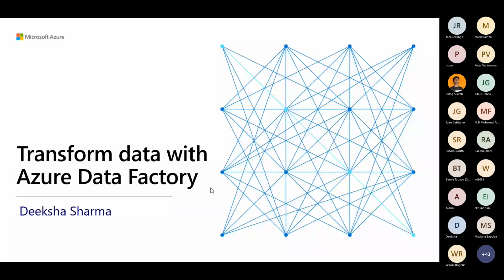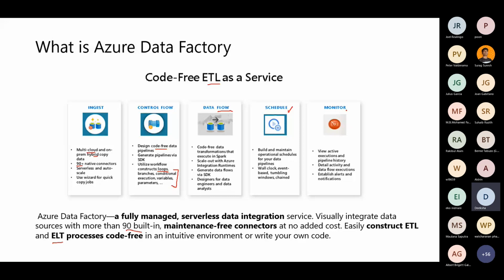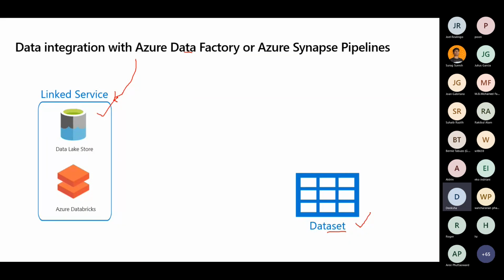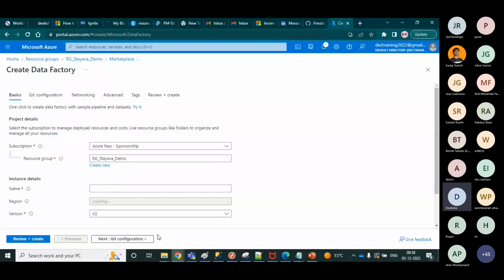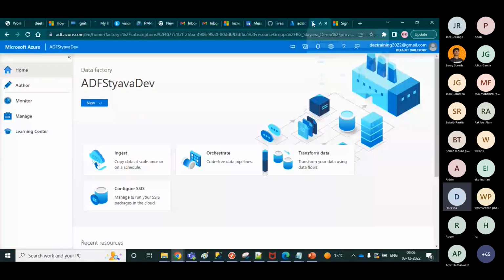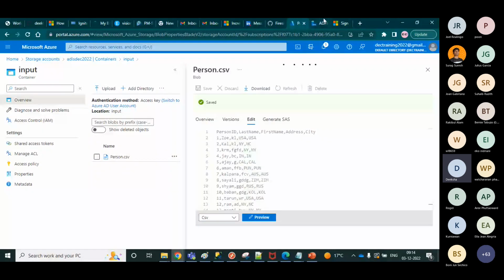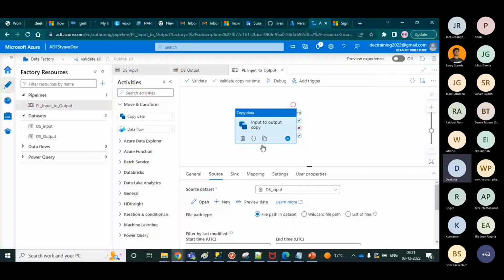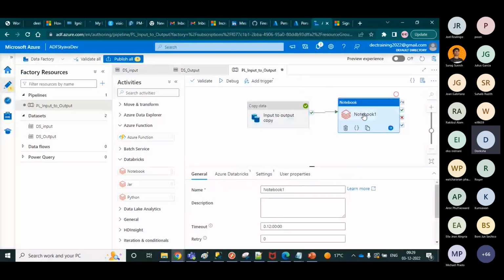Getting Started with Azure Data Factory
Azure Data Factory is Azure's cloud ETL service for scale-out serverless data integration and data transformation. It offers a code-free UI for intuitive authoring and single-pane-of-glass monitoring and management.

This session will help you to understand the fundamentals in Azure Data Factory and how you can start using it.

Topics Covered

What is ETL/ELT
What is ADF
Why use ADF
Azure Data Factory Architecture
ADF Key components
Linked Service, Dataset & Activities
Pipeline Executions & Scheduling
Pipeline Trigger Schedules